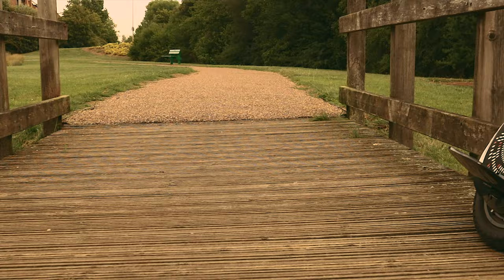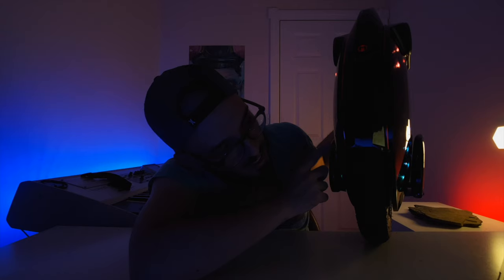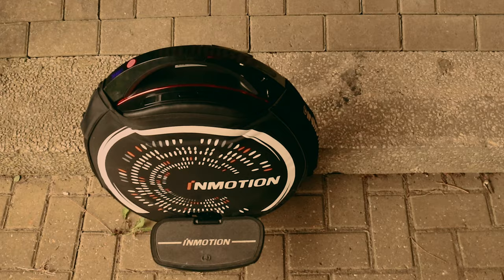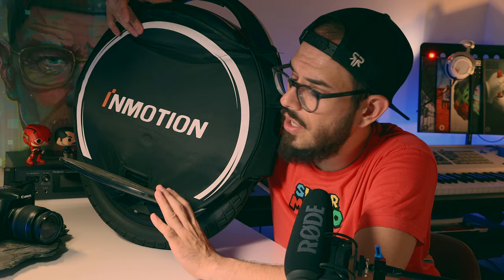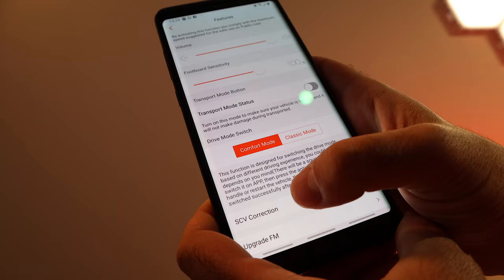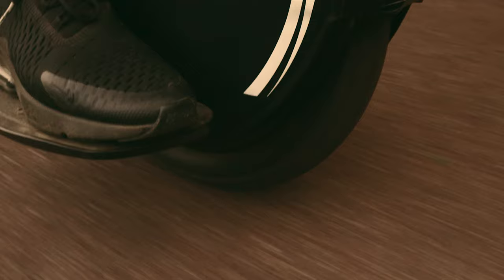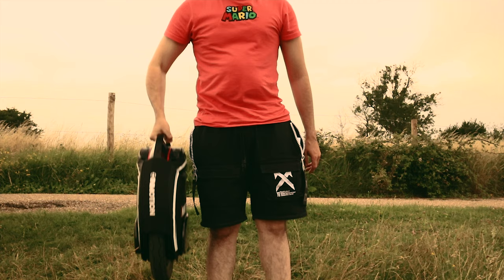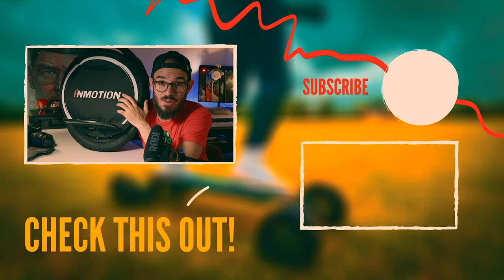Best Electric Unicycle For Beginners for 2022 ✅ Inmotion V8F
Best Electric Unicycle For Beginners for 2022 is definitely, in my opinion, this Inmotion V8F electric unicycle. After 300km I'm in love with this little one.

- CODE: madpack5

This is not the best electric unicycle for off-road but man.. because of its way it became so easy to control. I can tell you that I believe for the price this is one of the best electric unicycle 2020.

On this video, I will show you a bit and also tell you my opinion about how easy is the inmotion V8F disassembly, whats is the capabilities of the Inmotion V8F Off-Road, also touch the subject of the inmotion V8F range test, and how is to ride this electric unicycle, whatever is the mode that you choose (Classic mode or comfort).

What is your opinion about this Inmotion V8F Review and is it the Best Electric Unicycle For Beginners? Do you own an Inmotion V8F?

This can also be in my opinion one of the best electric unicycles tricks wheels available.

⭕ LENS:
Wide Angle:
Anamorphic:
FishEye:
⭕ CAMERAS:
⭕ KEY LIGHT:
⭕ FILTERS AND ADAPTER:
ND Filter
⭕ MICROPHONE:

AUDIO
⏩ VIDEOS: shorturl.at/FHKR9

➡️ Protective Gear:
⏩ VIDEOS: shorturl.at/bgoN2

⭕ My Favourite Protective Gear:
✅ CODE: MPKX10

⭕ GLOVES:
✅ CODE: MADpack